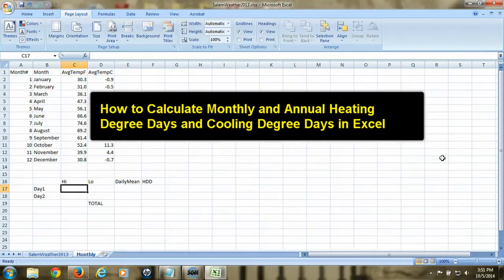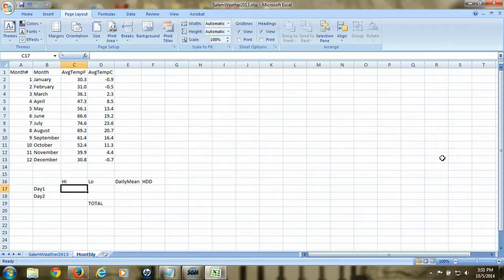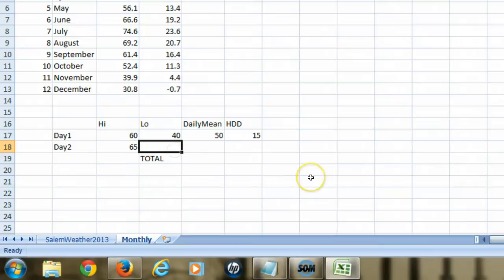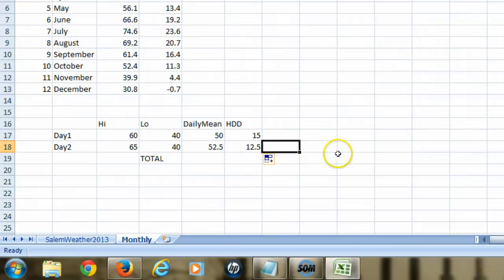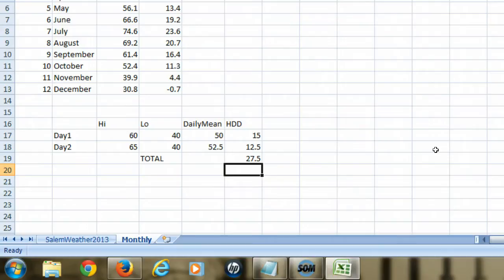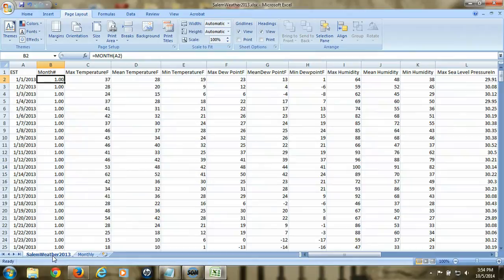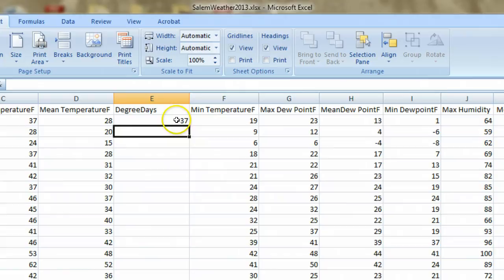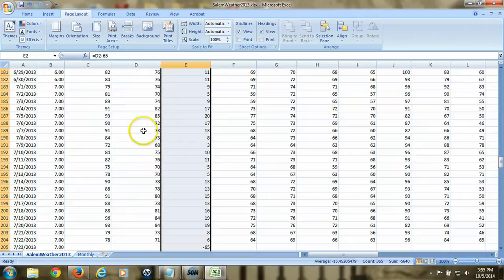How to Compute Heating and Cooling Degree Days in Excel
This is the 4th video in a multi-part tutorial on how to acquire daily weather data for a specific place, caclulate monthly and annual averages, and calculate heating and cooling degree days. In this video we calculate monthly heating and cooling degree days in Excel.